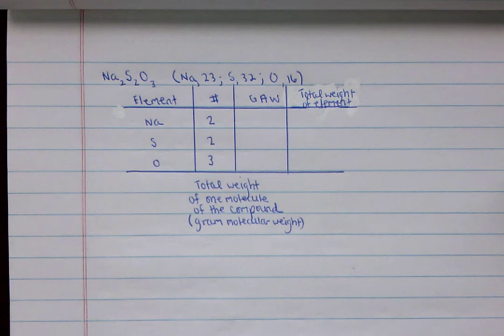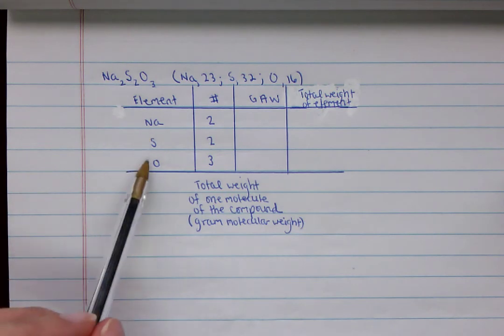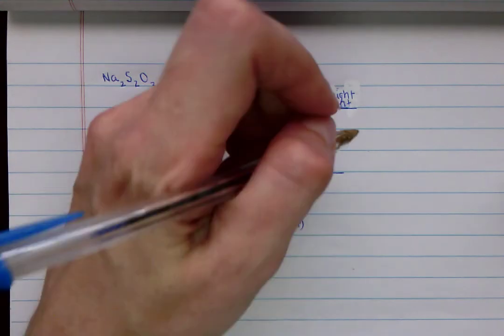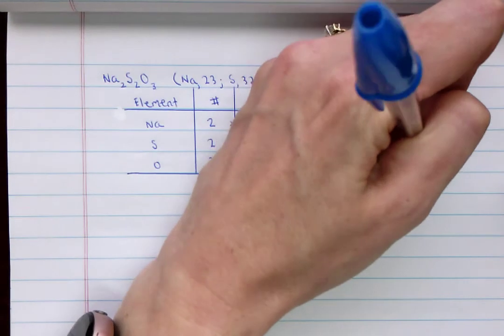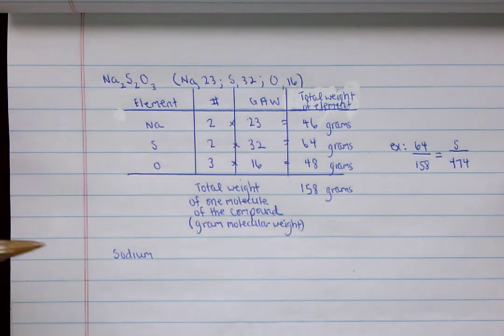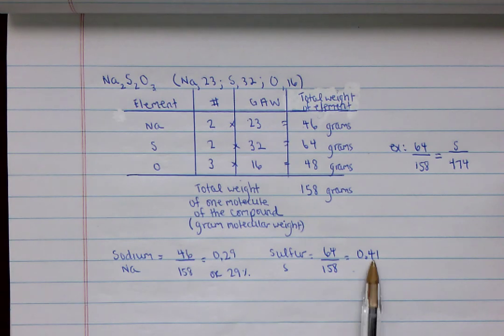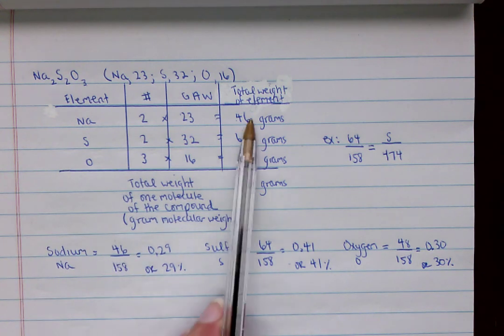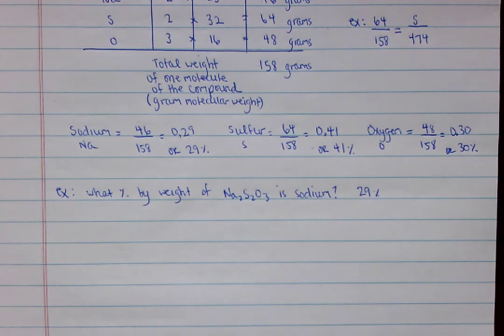Lesson 53 (part 2)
This video has an example of weight combination by percent for a chemical compound. Example is taken from Saxon Algebra Math Textbook.